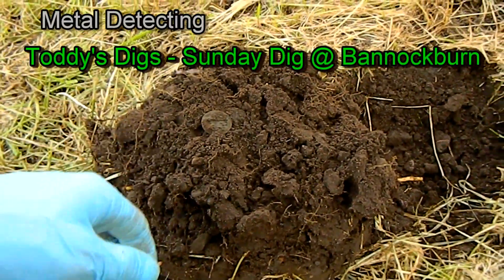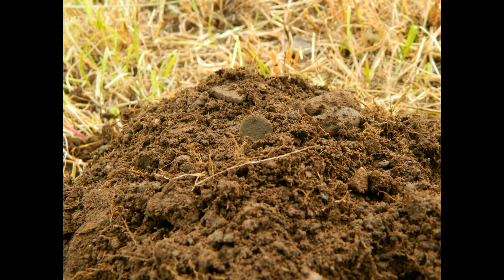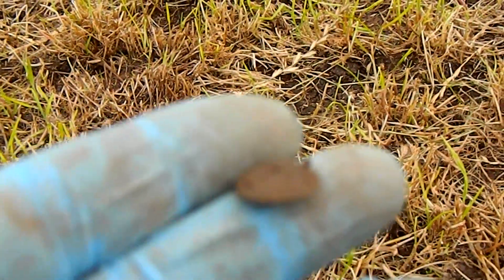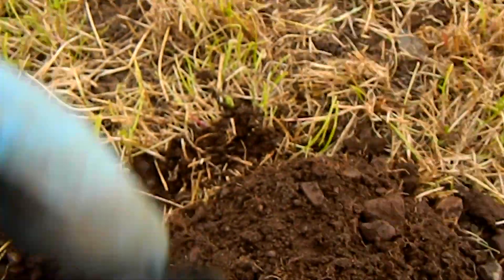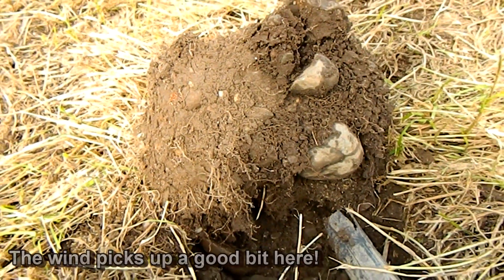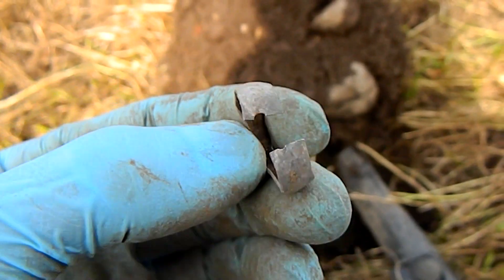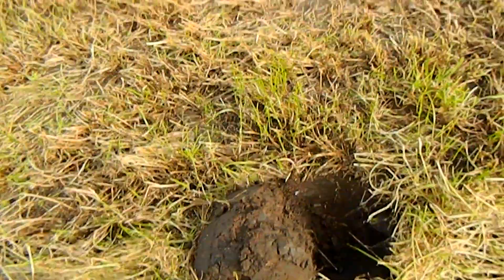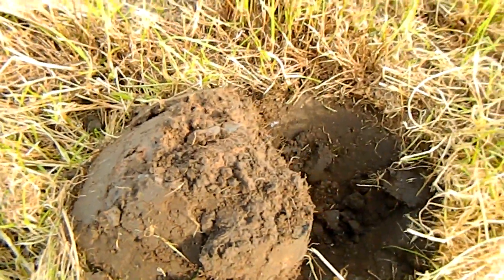13th C. Silver from a supermarket?! & Toddy's Digs @ Bannockburn - Sun 29 July 2012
A surprise 'hammered' coin turns up in the most unexpected of places on July 28! A star find with no detector! Surely not, who's THAT lucky?!

Back in regular land, a great day out in Bannockburn, Stirlingshire through the Toddy's Digs forum (toddys-digs.co.uk). Not much turned up for me, although I did keep my silver streak going, even if it's not exactly what I was after! Dyker 50 on the forum with the star find, a rare Austrian Silver Thaler of Archduke Ferdinand, 16th C. in immaculate condition. Well done to him! Another few hammered including an Eliz. I Groat turned up. Productive area, just didn't get my detector on top of any coinage of note. Sun 5th I'll be back up there on the hunt once more!

HH, Max!